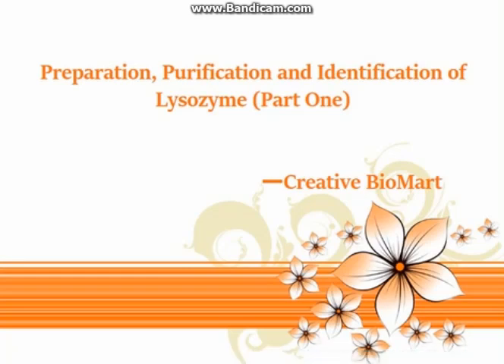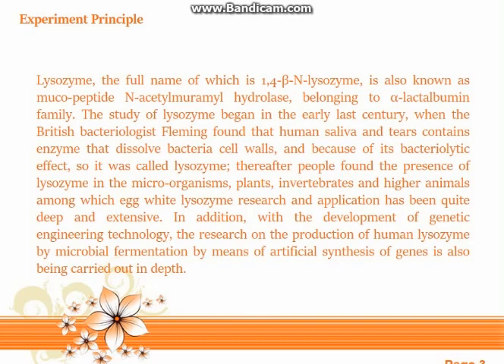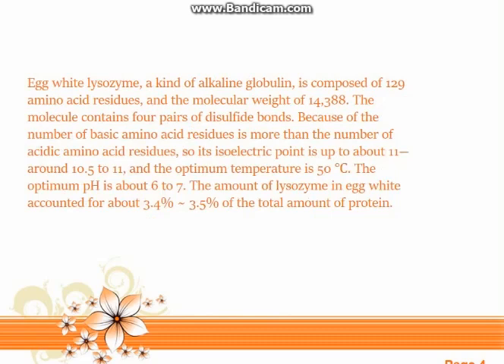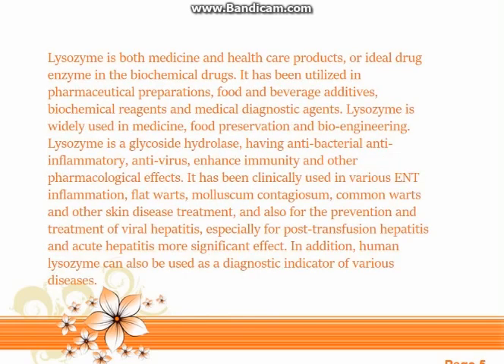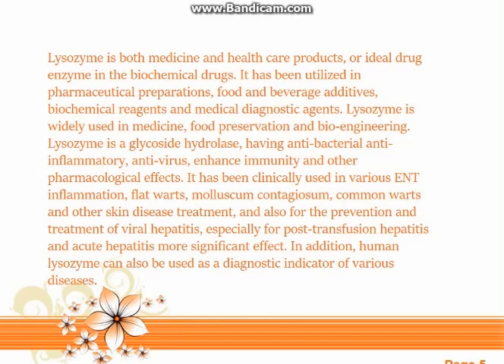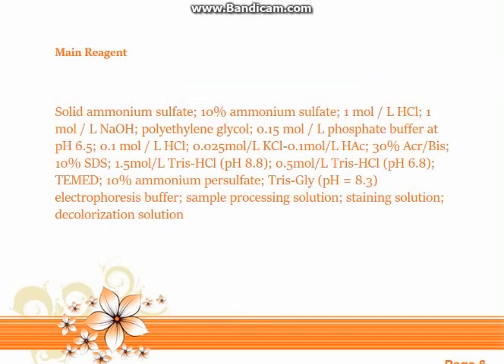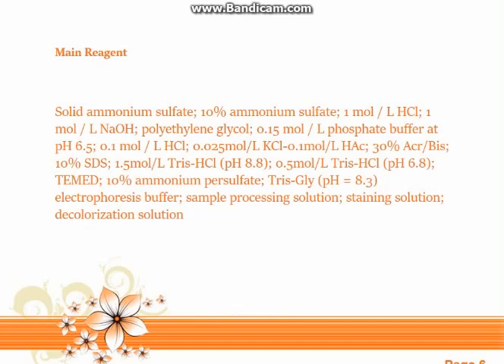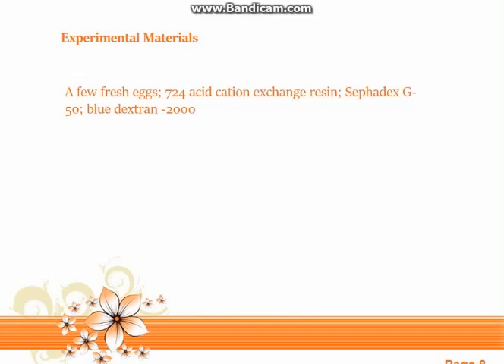Preparation, Purification and Identification of Lysozyme (Part One)